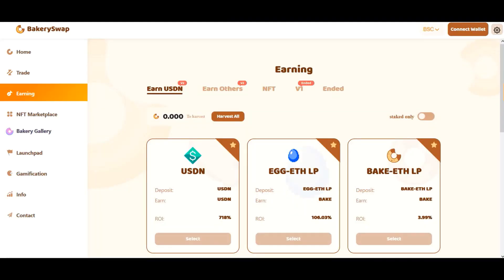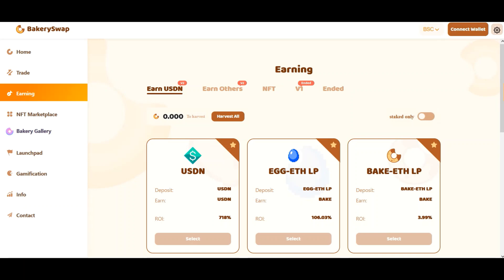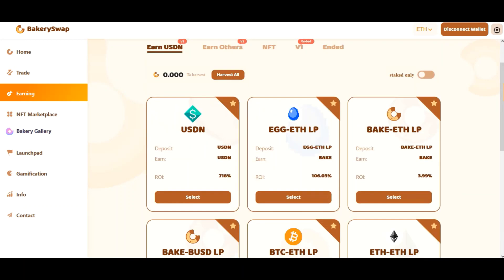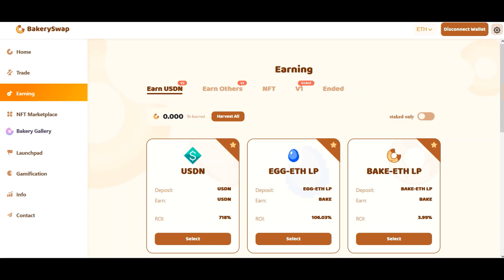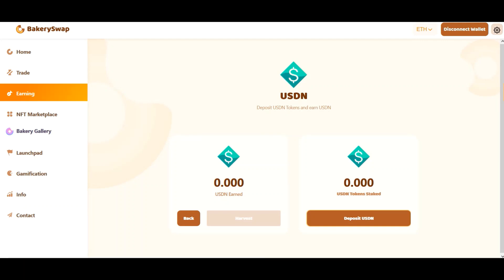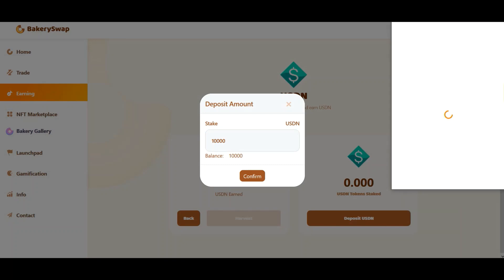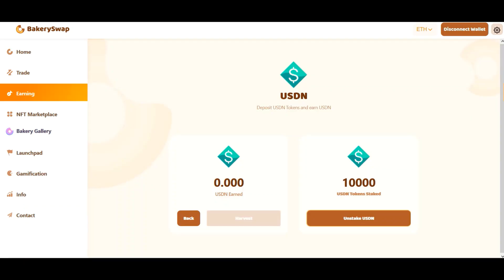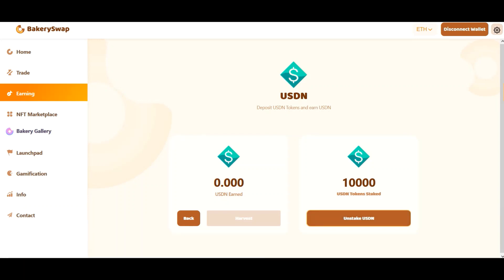This is the most profitable Neutrino USD coin STAKING ever 🚀 stake USDN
✅ Check the comment section for the Official staking website (Bakeryswap) ➡️

The long-awaited STAKING USDN token from one of the biggest platform - BakerySwap🔝